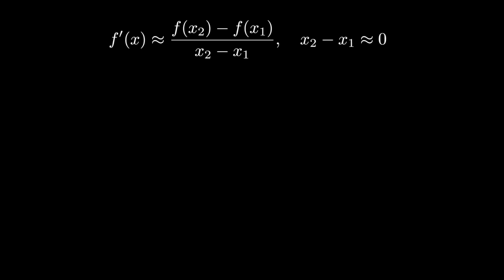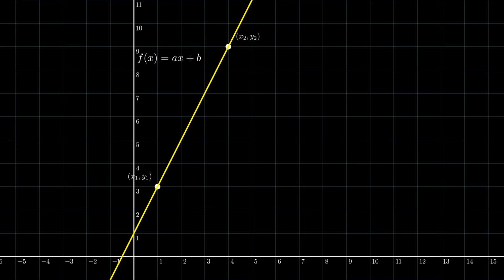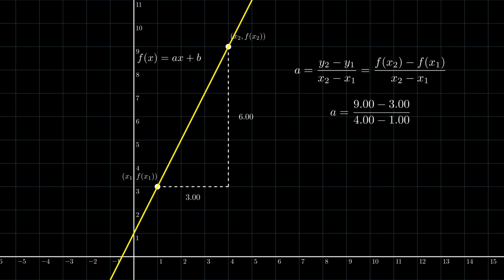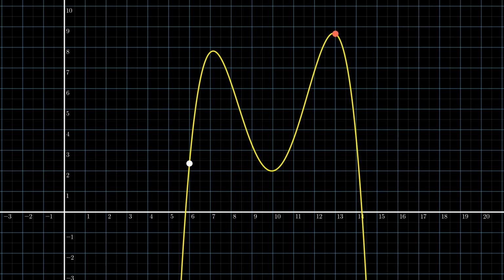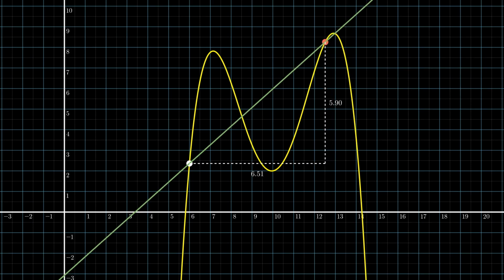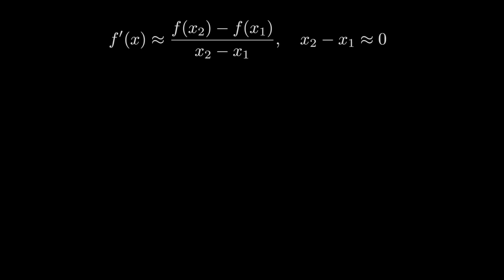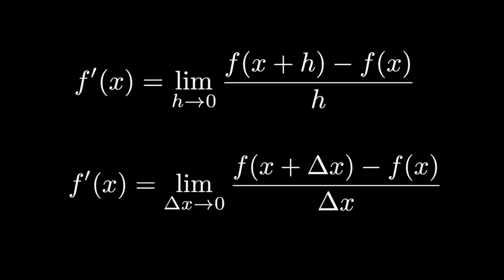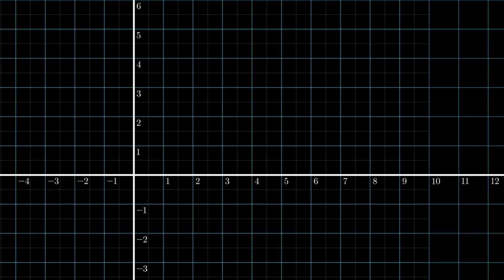Derivatives Explained Simply — The Easiest Introduction to Differentiation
Learn what a derivative really is — not just the formula, but the idea behind it.
In this video, we break down differentiation using clear visuals, intuitive examples, and step‑by‑step explanations.

You’ll learn:
• What a derivative represents
• How to interpret slope and instantaneous rate of change
• How tangent lines relate to derivatives
• How to compute basic derivatives

Perfect for students, self‑learners, or anyone who wants to finally understand calculus.